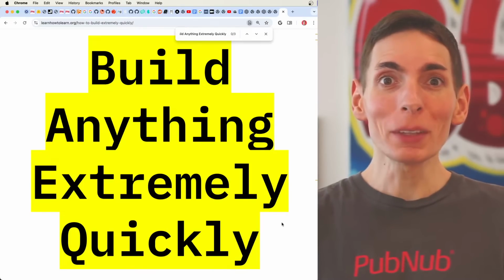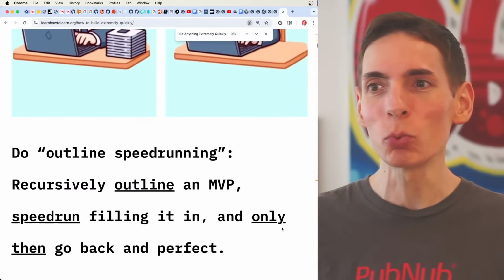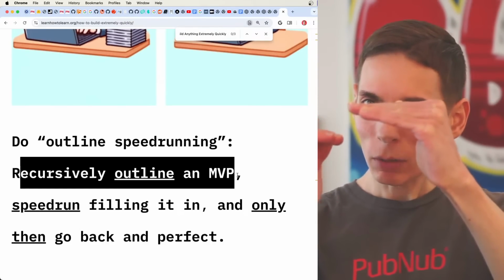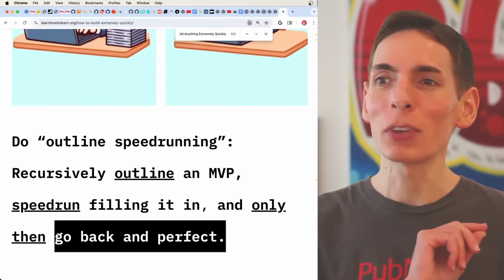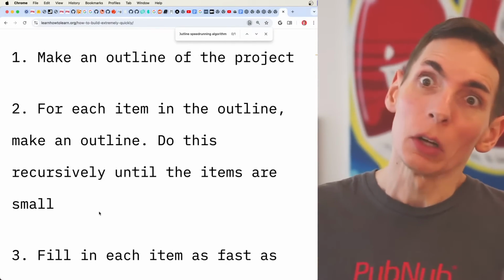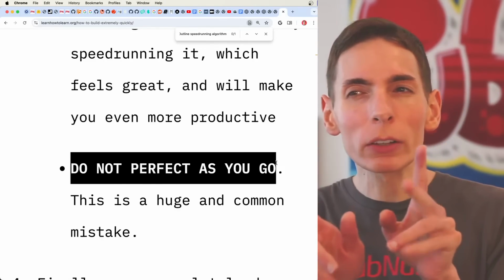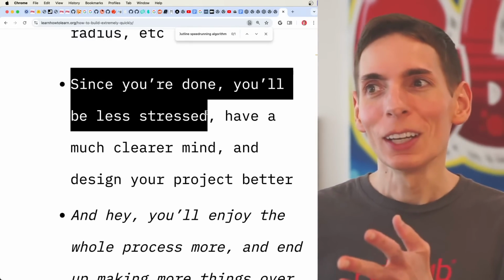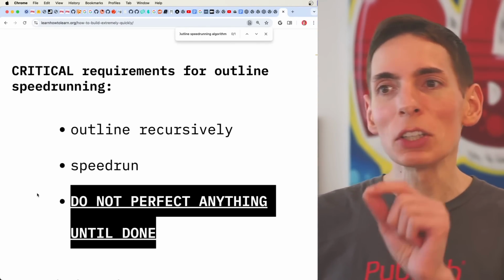Set Goals and Achieve Them to Build Software Extremely Quickly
Build anything quickly. You can do this in two weeks. Two weeks is not a lot of time, but it should be enough to count as quick.

In software engineering, the best way is to build a list. Then break the list into smaller pieces until they can't go any smaller. Don't over-optimize.

Don't perfect things. Just keep it simple. To build quickly and get it to market in less than two weeks, speed-run your outline.

Make a bullet list of components you need. Go into each bullet point and make more bullet points until you have everything you need for the MVP. Don't perfect anything like colors or button placement. Just keep it simple and everything will fall into place.

Once you get to market, you can perfect afterward. To get to market quickly, go as fast as possible. Follow these steps to avoid common mistakes.

Outline simply. Speed-run means go fast. Make an outline of the MVP and outline each item until they are small enough not to outline further.

Build fast. Fill out each item quickly. You'll gain momentum and feel great.

Here's the trick: don't perfect anything. Keep going. If you stop to make something a better color, you're wasting time.

Get to the end goal quickly by building out the exact features. You can go back and optimize later. Once done, you'll be less stressed and can design better.

This process will help you learn and grow. Critical parts: outline recursively, go fast, never over-optimize, and don't perfect anything.